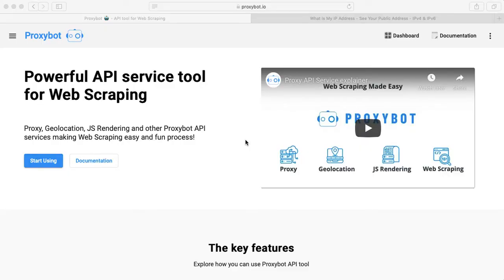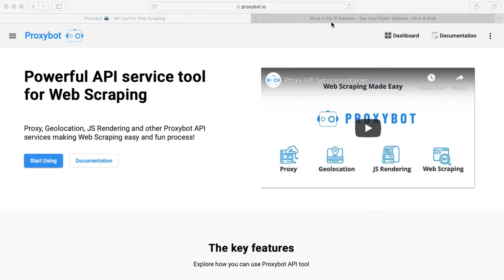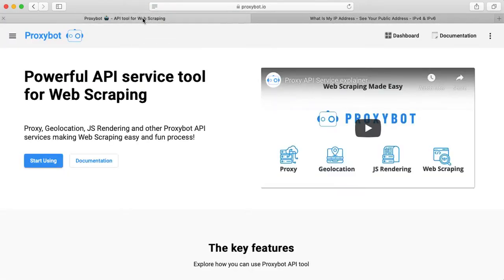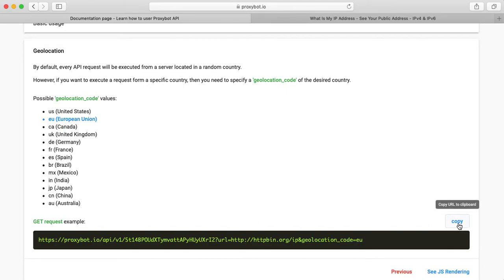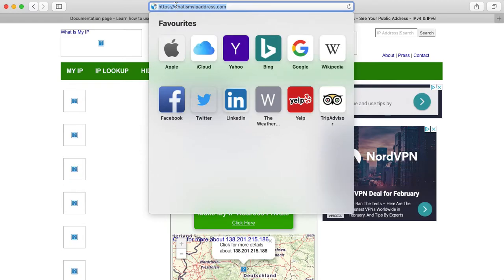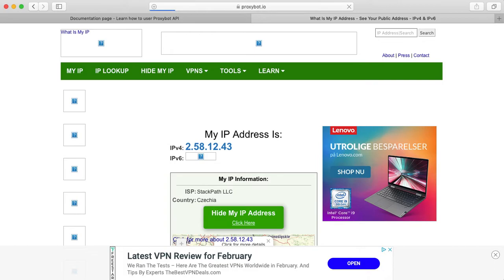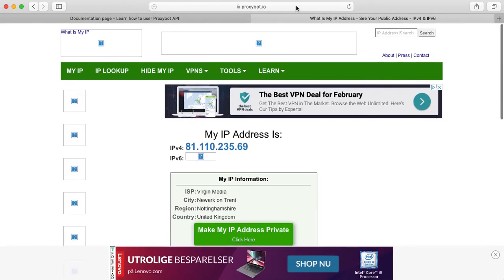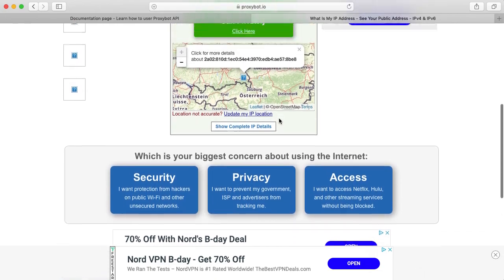Send HTTP request from different country IP proxy server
The video demonstrates how you can send your HTTP requests through a proxy located in a specific region/country.